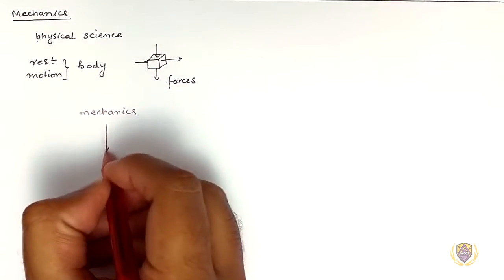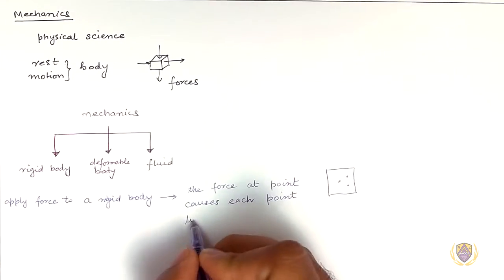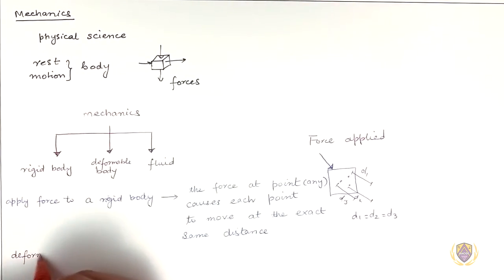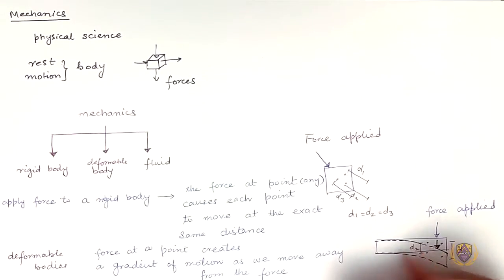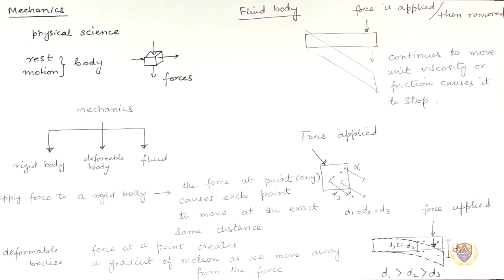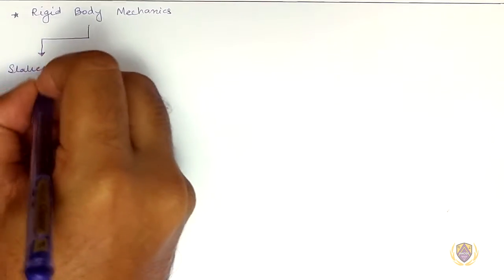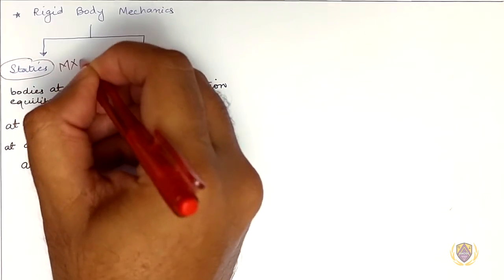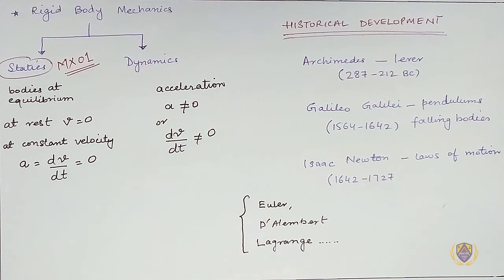Statics - General Principle - Introduction to Statics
Engineering Mechanics: Statics by RC Hibbler
Topic - 1.1 Introduction

Why do we need mechanics in life?
What are rigid bodies, deformable bodies and fluid bodies?
What is the difference between statics and dynamics?

AACOE Online
Structured Engineering Massive Online Openware Courses (MOOCs). Crash courses and quick revisions.

*Please do let us know how to improve these videos.*